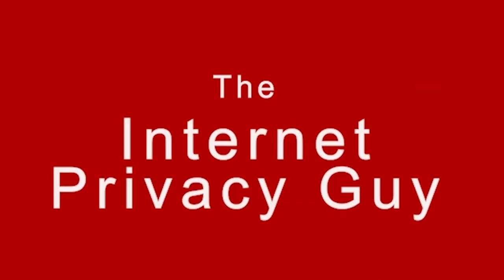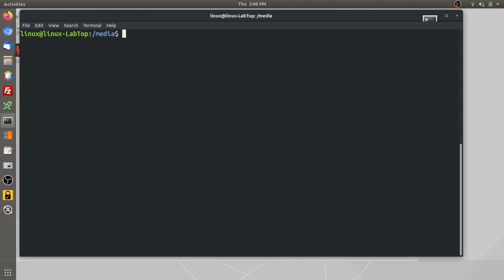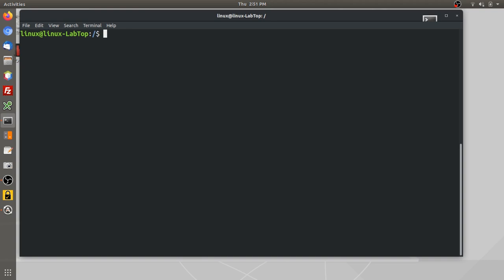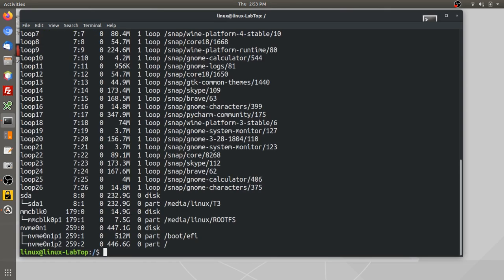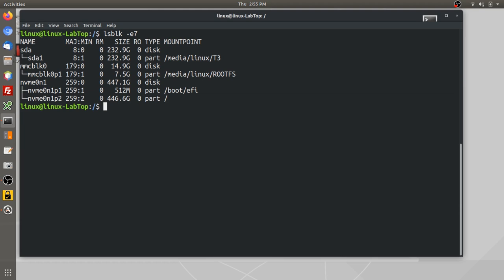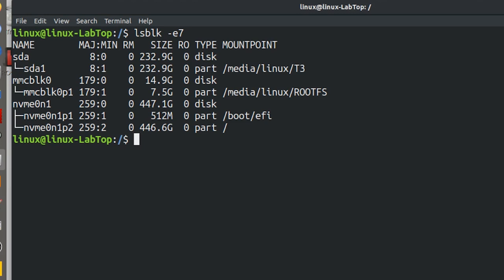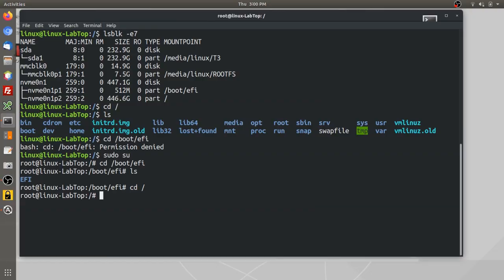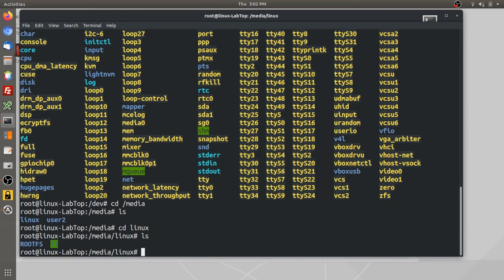Linux Tip - Accessing Storage - Episode 1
This is a tutorial on using Linux which is a new  regular series. The current episode will
talk about how to find and access your storage devices on Linux which is a very common
need. I'm using Ubuntu 18.04 as my computer. My computer is a brand new Star-labtop.

For extra privacy, follow me also on LBRY.